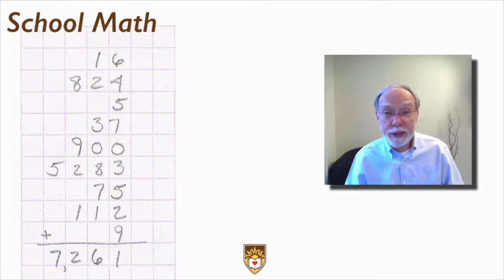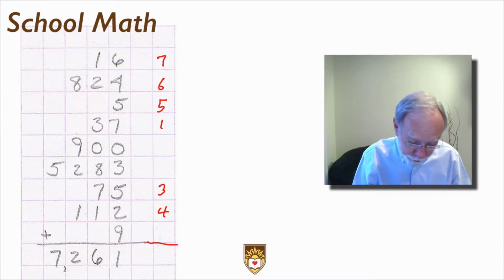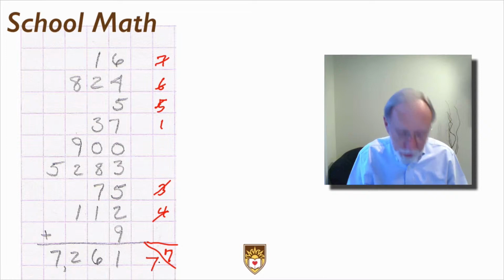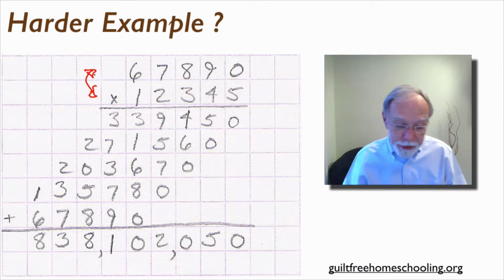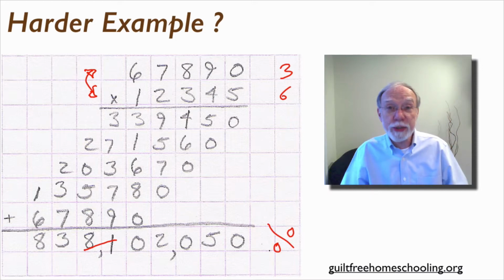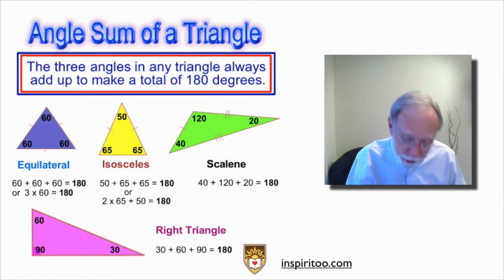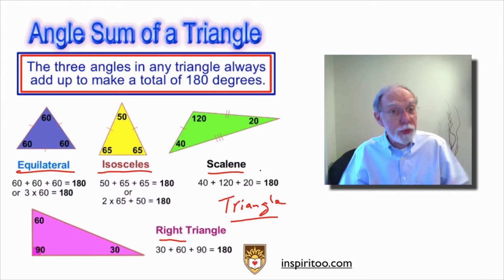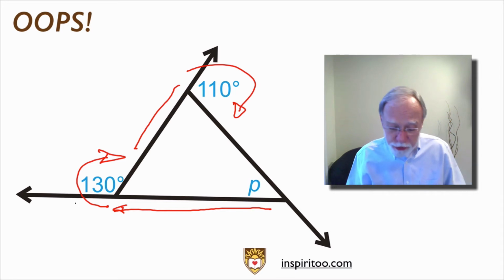TLT470-week10-1_school_math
part 1 of a 2-part session on visualizing mathematics with technology